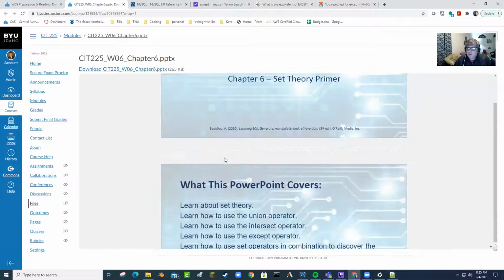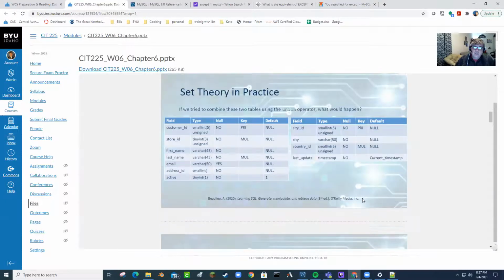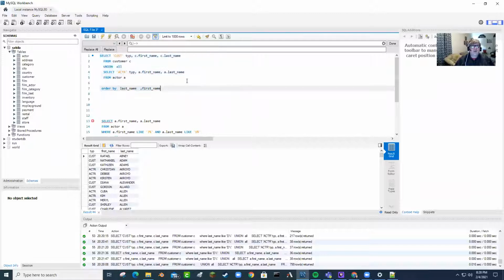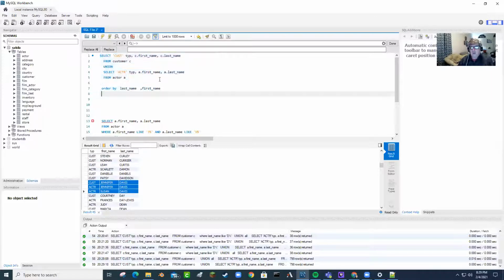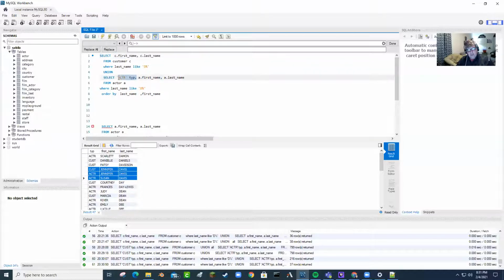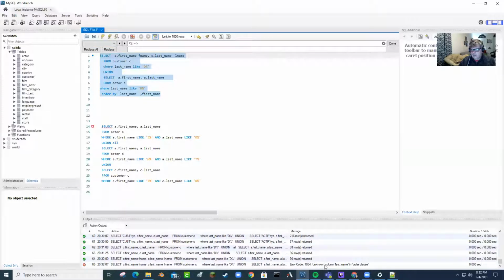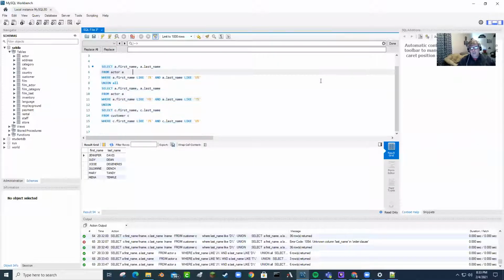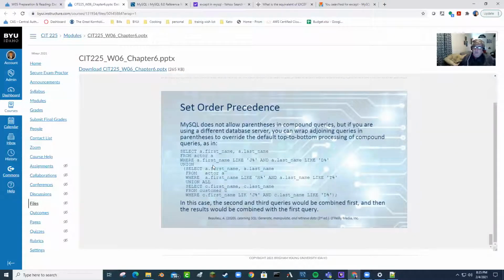week 6 winter 2021